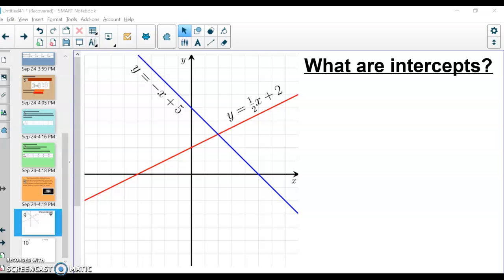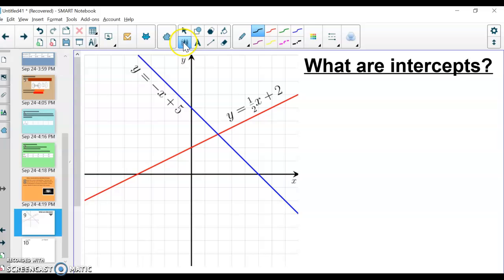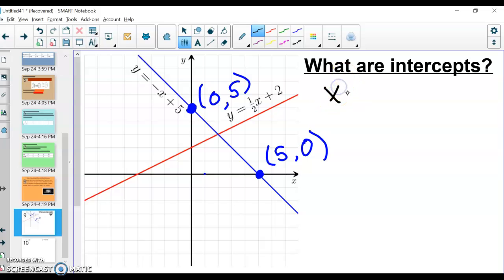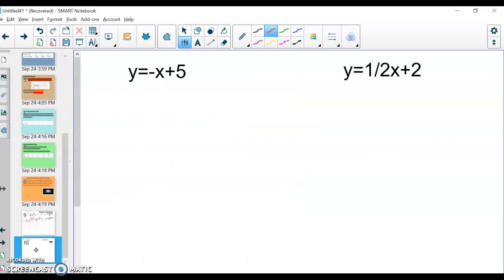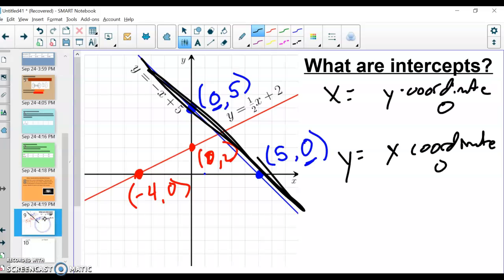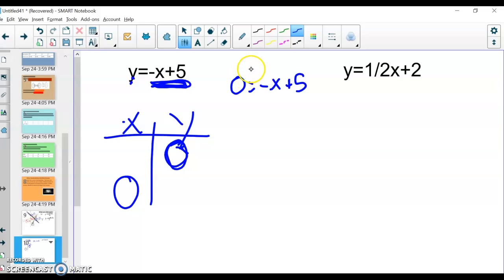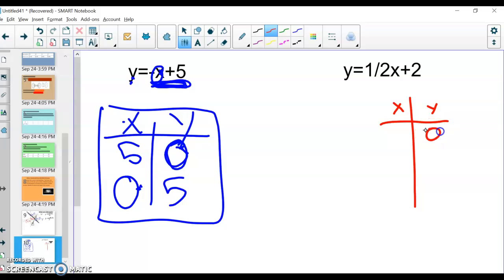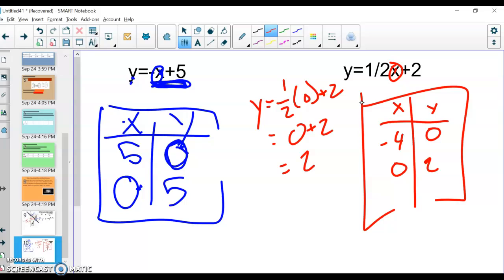Functions using intercepts